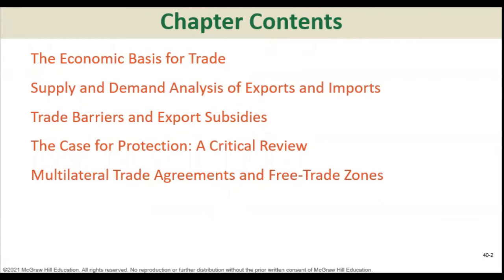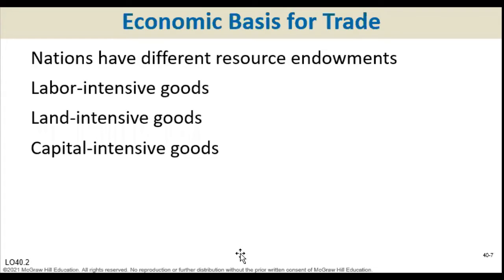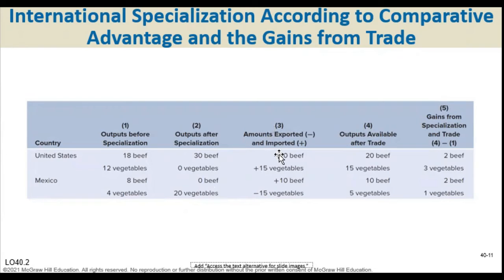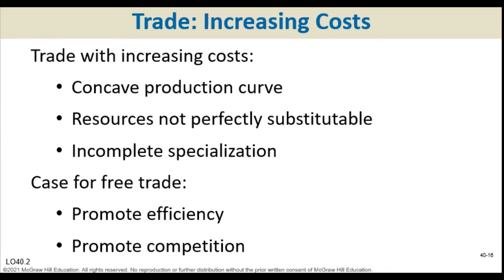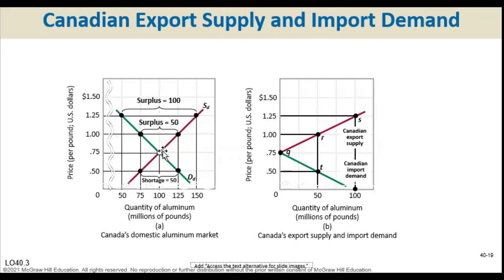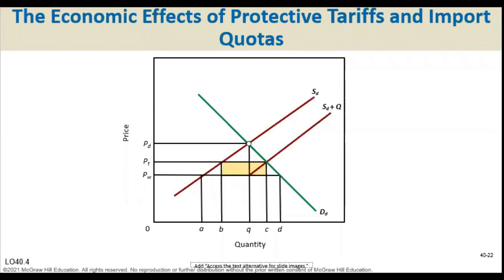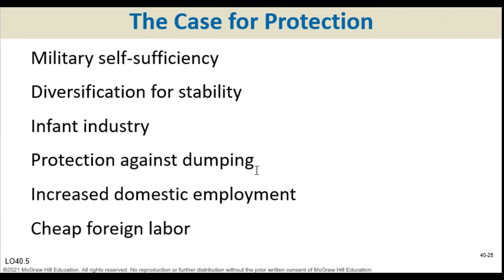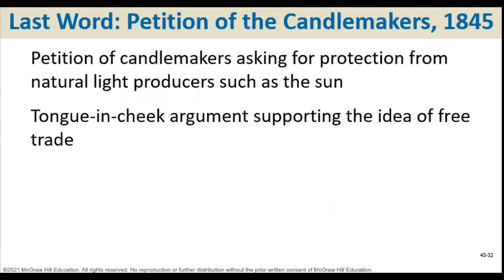MACROECONOMICS | CHP 40